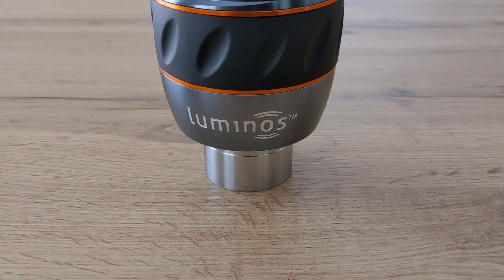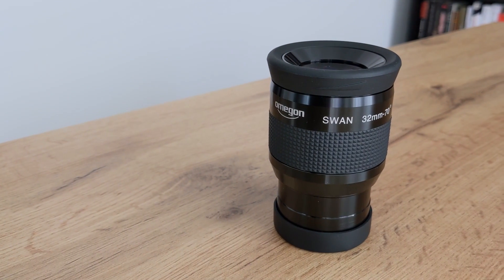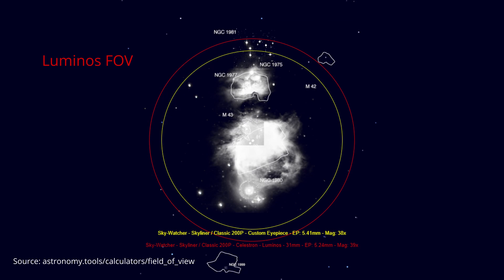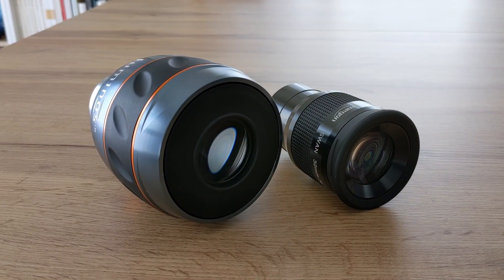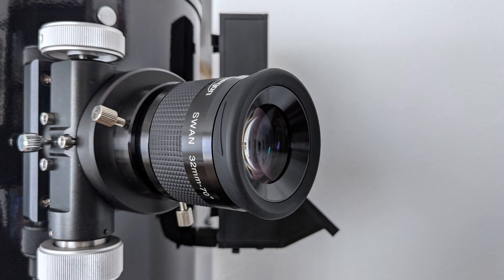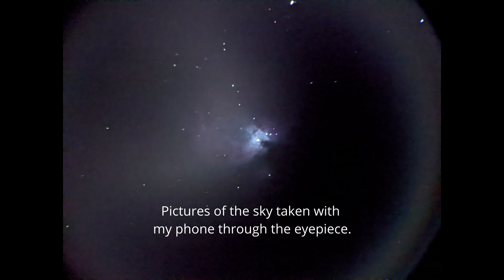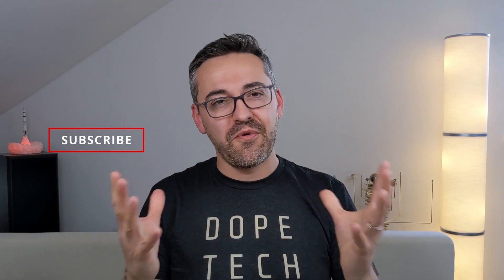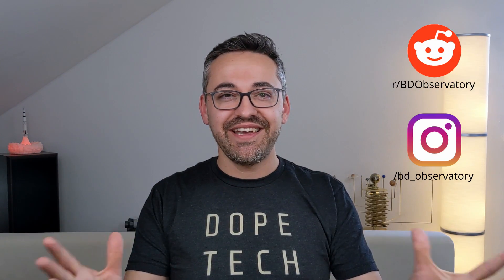Which one is better? Celestron Luminos 31mm or Omegon SWAN 32mm?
This is a comparison between the 31mm 2” Luminos eyepiece from Celestron and the 323mm SWAn eyepiece from Omegon. Check this video out in order to find out which one of the two is better. Enjoy!
⬇️ More Information down below ⬇️

Contents of this video:
0:00 - Intro
0:42 - About the lineups
3:14 - 31mm Luminos vs. 32mm SWAN
9:40 - Conclusion
11:22 - Outro